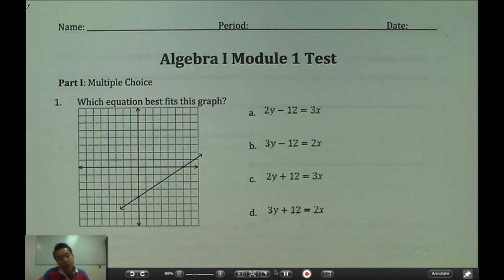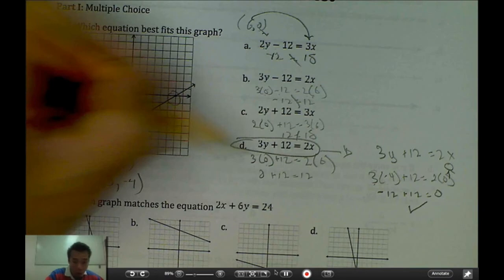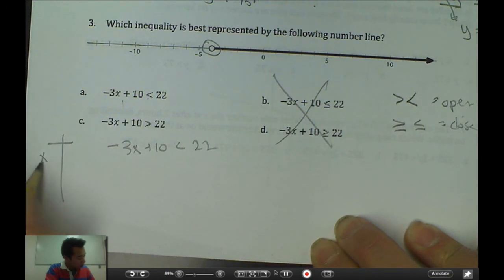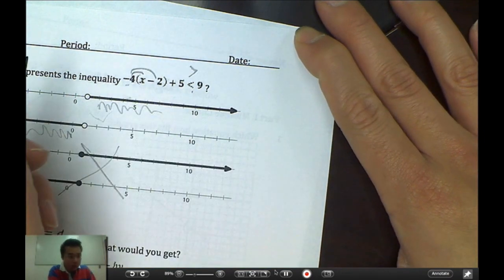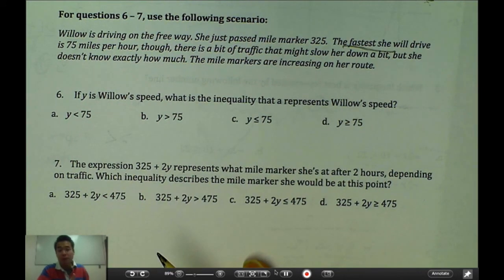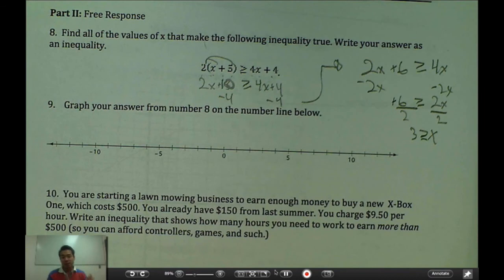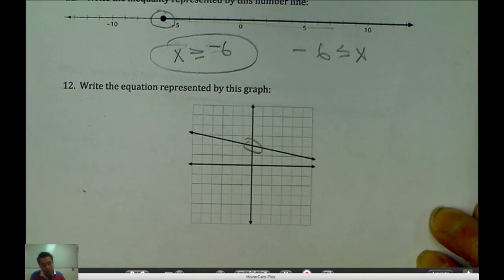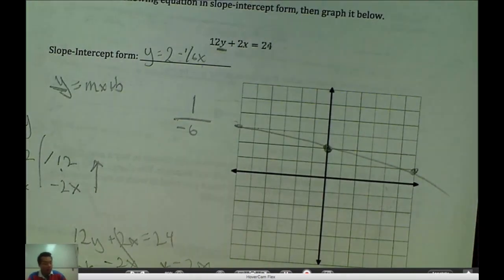Algebra Unit 1 Test Corrections